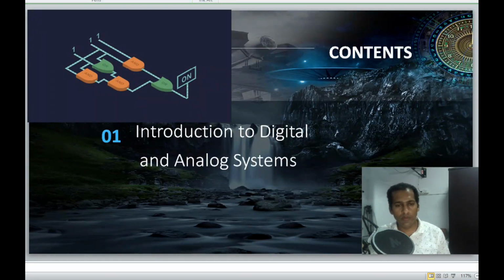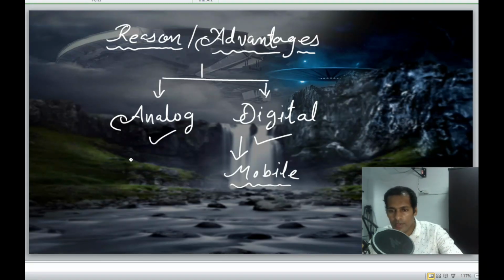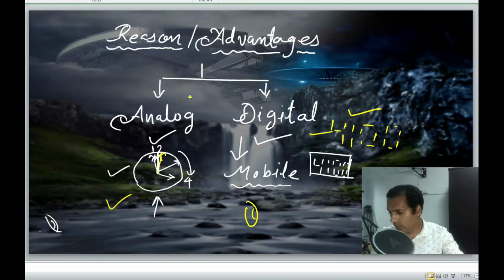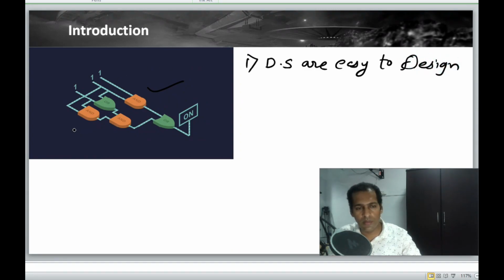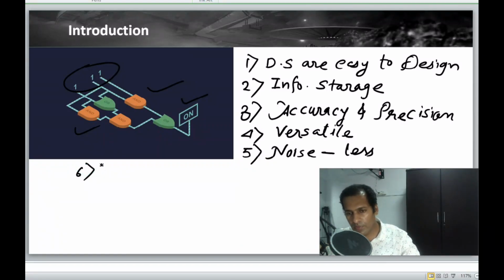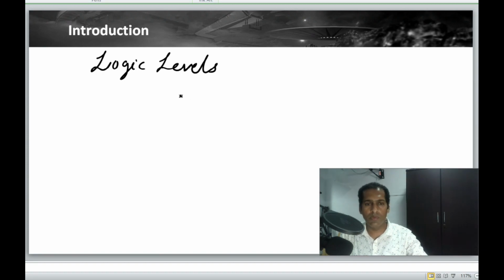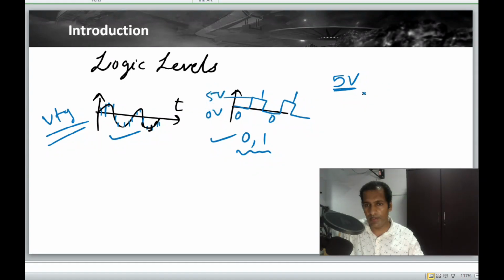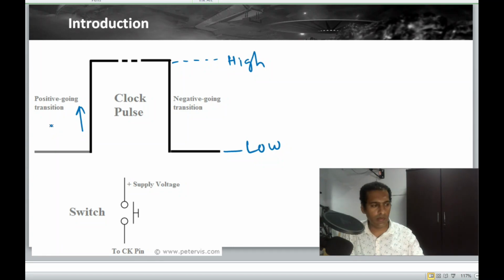Introduction to Digital and Analog Systems